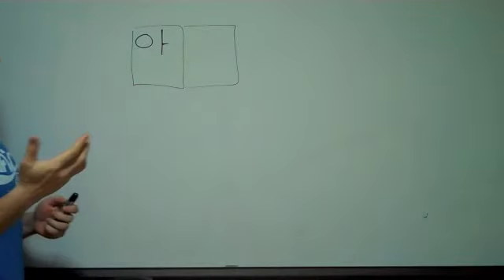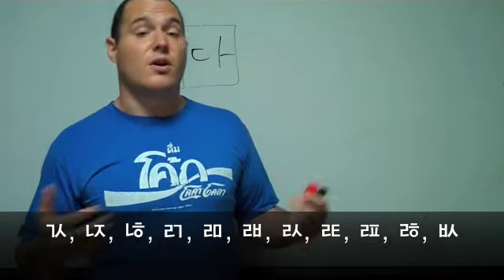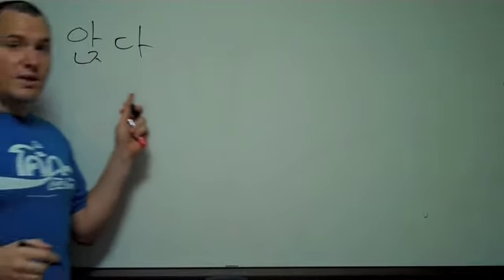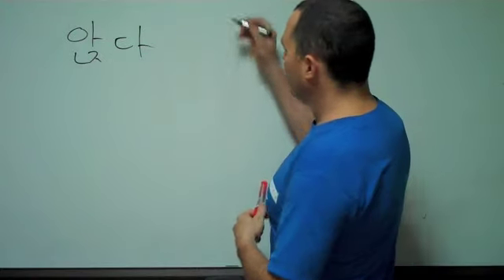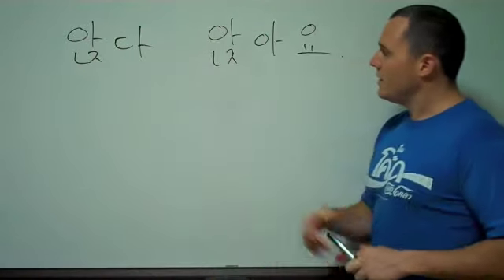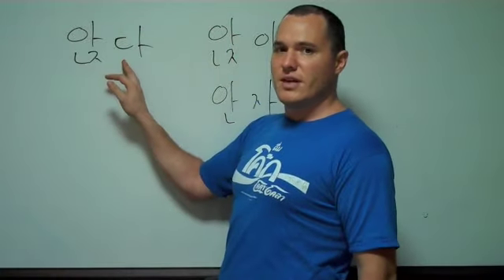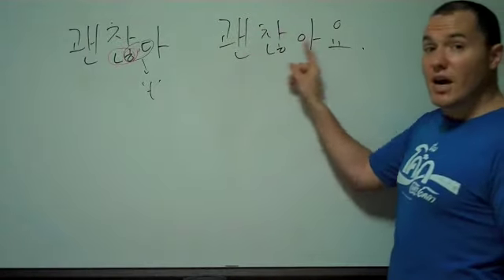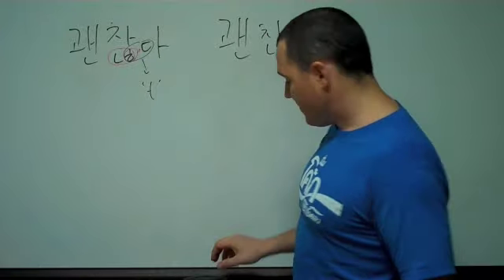"How-to" Korean: Consonant Clusters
Another video in the 'How-to Korean' series.  This one is answering a question by one of the students of LearnKoreanOnline.NET.  Enjoy...